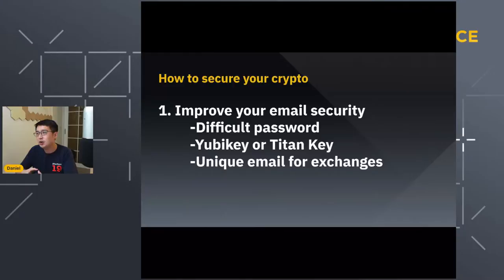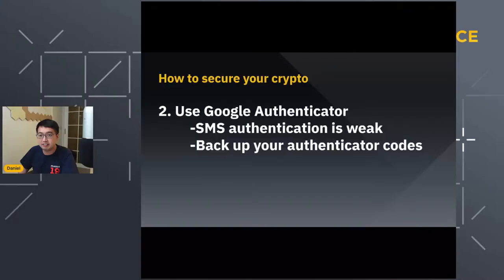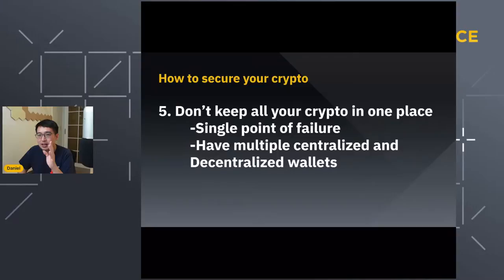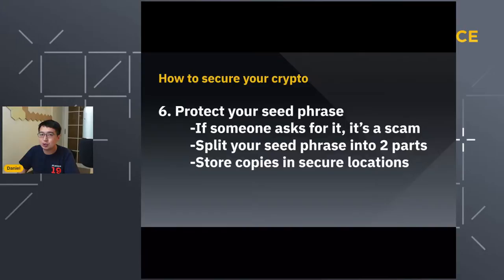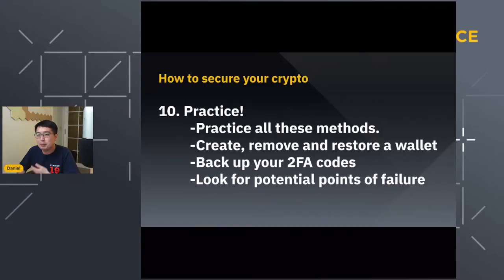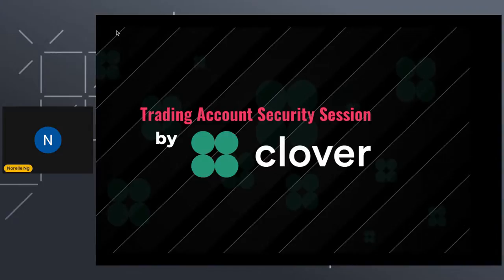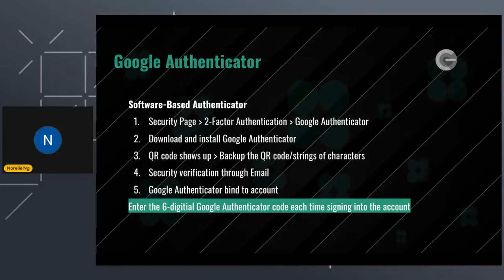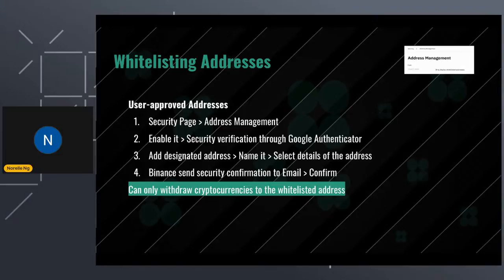Responsible Trading Summer Camp: How To Secure Your Crypto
Learn how to keep your crypto safe, protect your personal information and secure your crypto trading experience. When it comes to digital security, knowledge is your best defense.

Register on Eventbrite to participate in a special quiz for a chance to win your share of a 10,000 USD prize pool, including BNB tokens, BUSD Futures Trading Vouchers, exclusive Binance swag, and more.